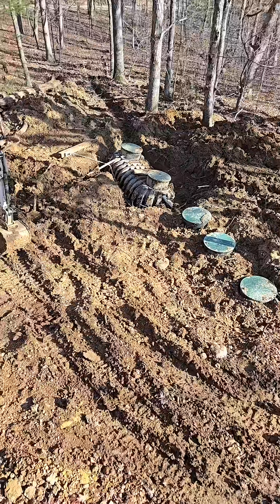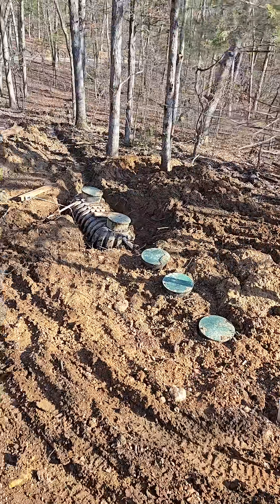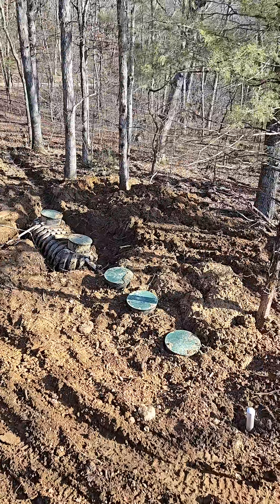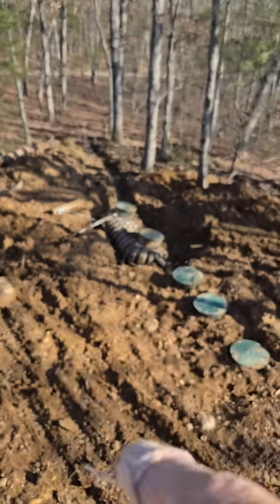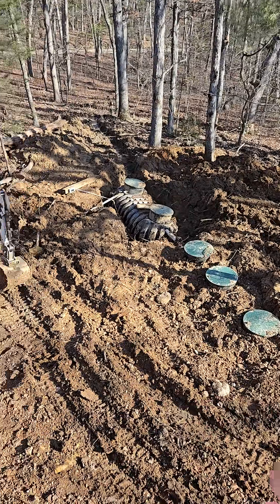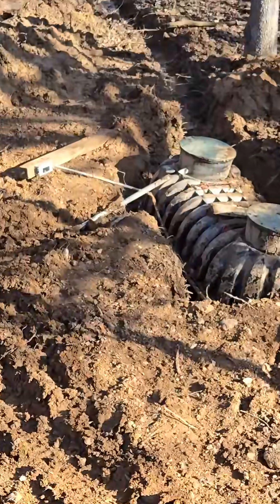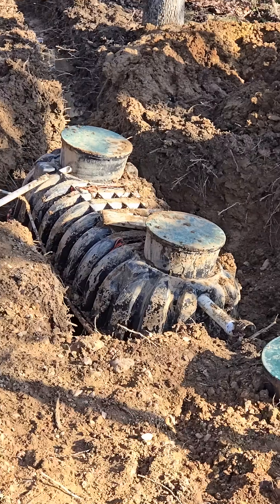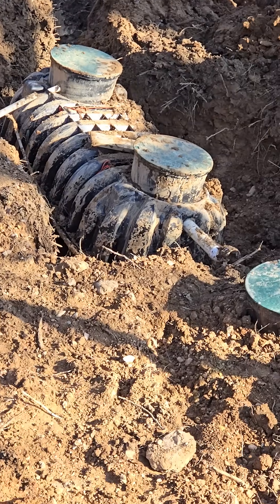Septic Tank Floated to the top of the ground. What to do to fix it